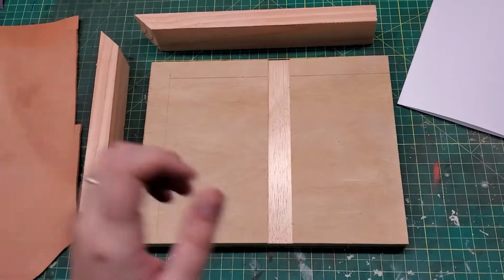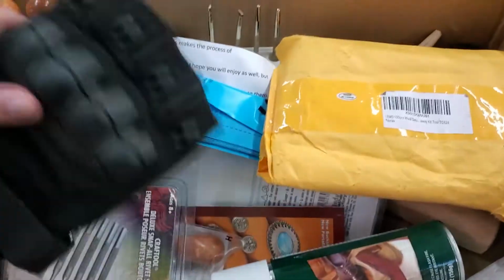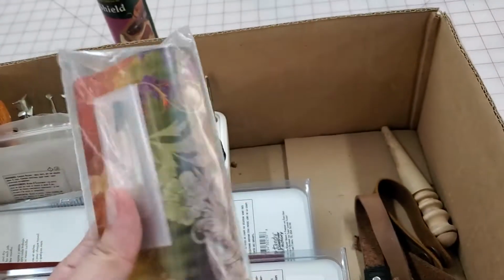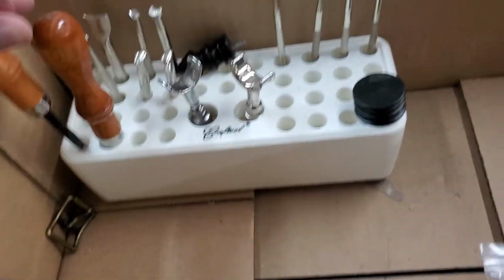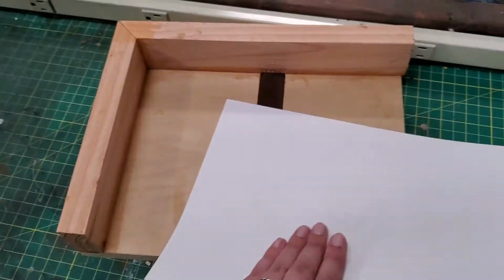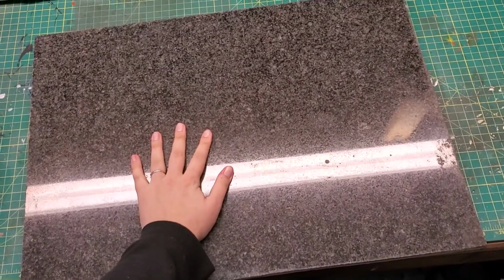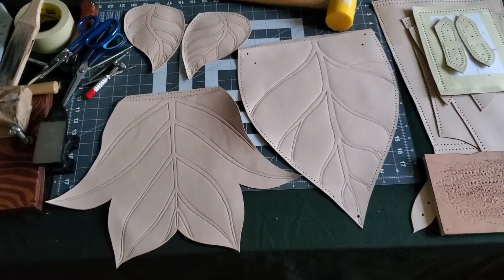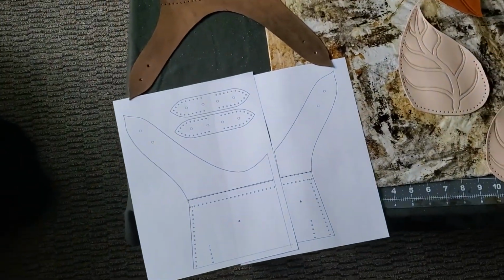Redbird Vlog 01/29/2021 - Book Making Jig, Tools Heist, & Leaf Pack!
Hello friends!

This is the first installment of my weekly vlogs! These will be little behind the scenes looks into what I do during the week and the various things I'm working on. I can also pretty much guarantee that my cats will make an appearance.